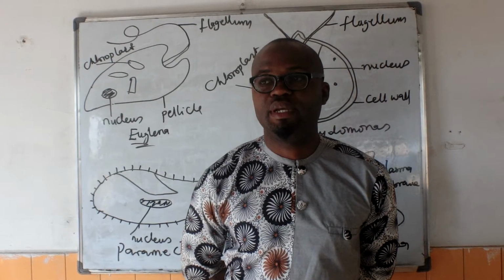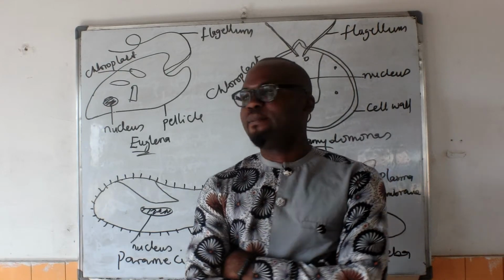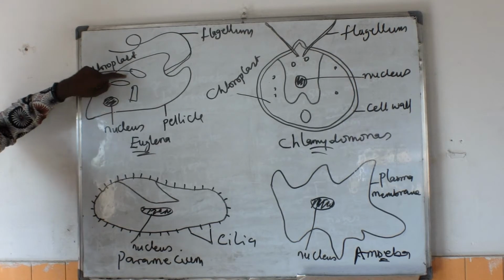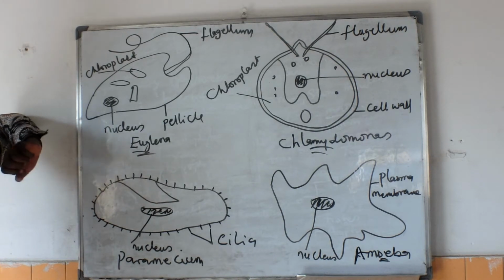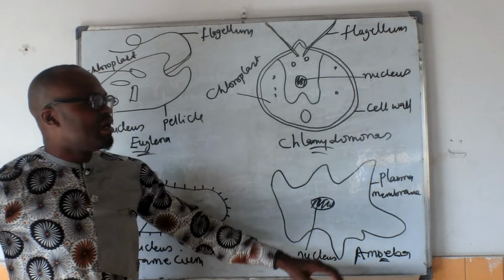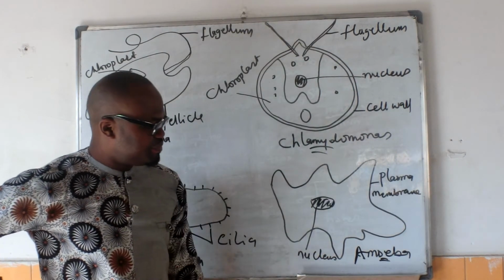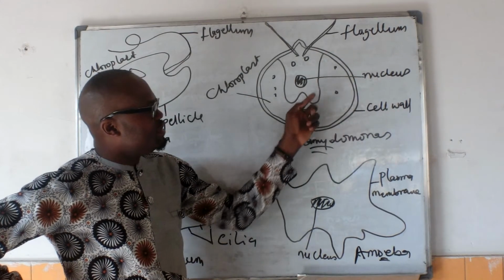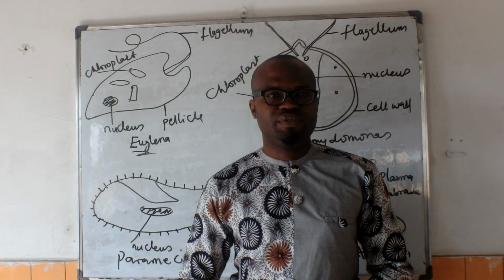Diagram of Common Organisms